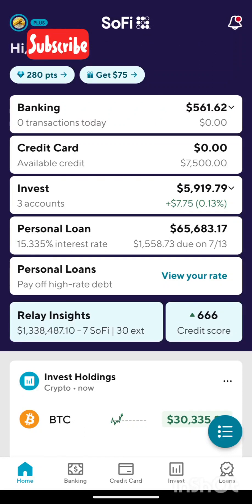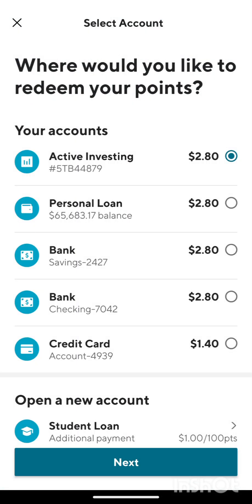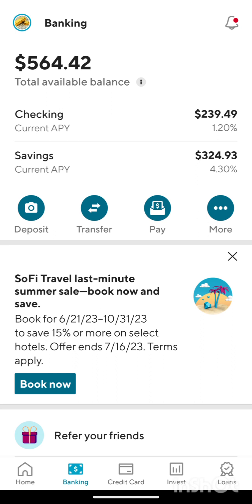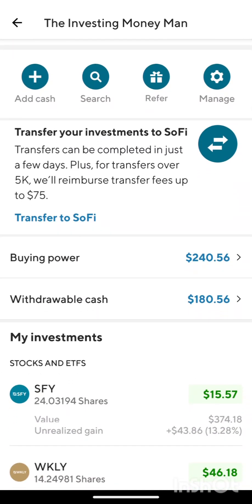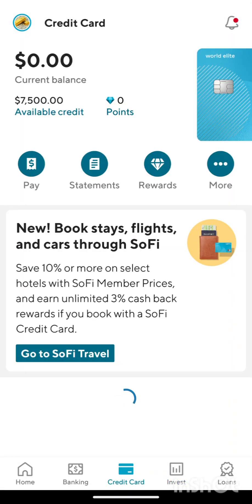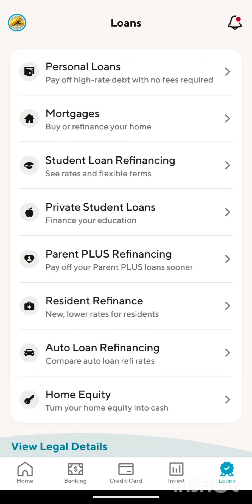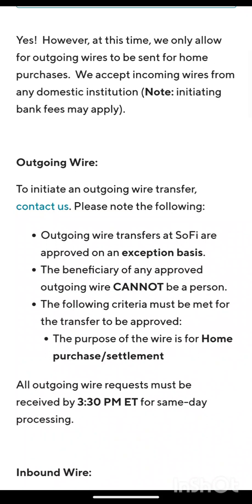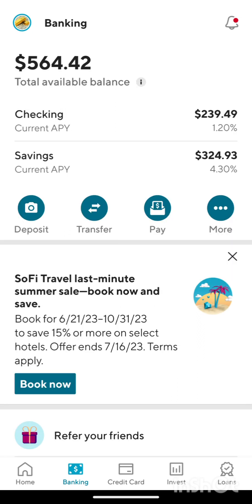SoFi Invest and Online Banking Review - One Negative Option at SoFi Bank to Be Aware of for Large Tr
SoFi Invest and Online Banking Review - One Negative Option at SoFi Bank to Be Aware of for Large Transactions

SoFi Invest Portfolio Rebalance Selling Index Fund for Dividend Investing Passive Income ETF

Recover Funds From Voyager Digital While You Still Can ! Payout of One Third of Account better than a stick in the eye but feels almost the same.

Hey - Join me on Yotta using my username THEINVESTINGMONEYMAN and we'll both get a Loot Box with up to $100 and 1 MILLION tickets into daily number drawings with prizes up to $1m. Yotta is an app featured in Bloomberg and Forbes with over 700k users.

SoFi Invest with Dividend Investing for becoming Financially Independent and Retire Early - join me
Online Bank Review - SoFi App Review - Best Online Bank and whole Money Solution all in One Place !

This new FDIC insurance will Change Banking Forever! Higher coverage for all, even the common banks Everything is Fine !? Let's buy the Dip in Bits with Dollar Cost Averaging. Invest a Little or a lot with Stock Bits from SoFi invest - Build Wealth with just 5 Dollars ?!?! SoFi Credit Card and App Review - The Online Bank with Everything you need to Build Wealth ! Best Online Bank that is a One Stop Shop for Every Banking Need - SoFi even has Crypto options ! SoFi investing online bank review with crypto Bitcoin and Ethereum - cryptocurrency winter ends soon SoFi Bank Online Checking Account Review - Money App for your phone and banking on the go - Bitcoin? SoFi online Bank review update with free money in Bitcoin or crypto ! Cash in before we moon ! SoFi online Bank review - one stop shop for all banking, investment, loans and financial powerhouse Online banking with SoFi earning free cash or crypto daily get free money for joining today

If you're interested in lowering your student loan payments, SoFi just announced special low rates just for doctors and dentists. Use my invite link to earn a $1,000 bonus!

Hey! I'm using SoFi Invest 📊 to buy and sell stocks (and pieces of stocks) with zero fees. Open an Active Investing account with $10 or more, and you'll get $25 in stock. I'll get $50 in stock, too!

Hi! 👋 Join me to start earning more money with SoFi Checking and Savings. You'll earn up to 4.00% APY and pay no account fees. Use my link to sign up and you'll get a $25 bonus and up to $250 when you set up direct deposit.

🧑‍🎓Hi! I thought you might want to check out SoFi's Private Student Loan with flexible repayment options and no fees. Learn more and use my link to apply for a SoFi Private Student Loan and you can get a $100 welcome bonus 💰

Hi! 👋 Join me in using the SoFi Credit Card. Use my link to apply. If you're approved, we'll both earn a referral bonus!

Passive income, how to build wealth, how to build wealth from nothing, how to build wealth with no money, how to make passive income, passive income ideas, passive income streams, sofi invest fees, sofi invest review, sofi invest tutorial, sofi investing, sofi investing app, sofi investing app reviews, sofi investing pros and cons, sofi investing review, sofi investment app, stock market, stock market news

Bitcoin, Cryptocurrency, Blockchain, Digital Currency, Investment, Trading, Wallets, Mining, Decentralization, Security